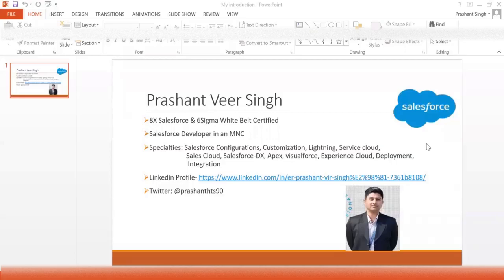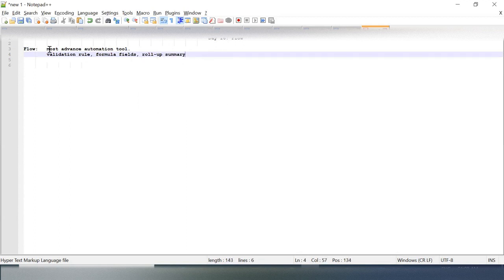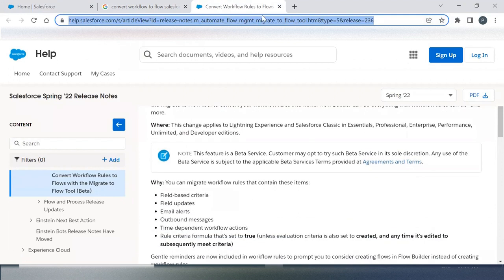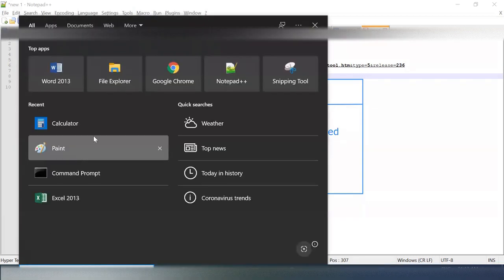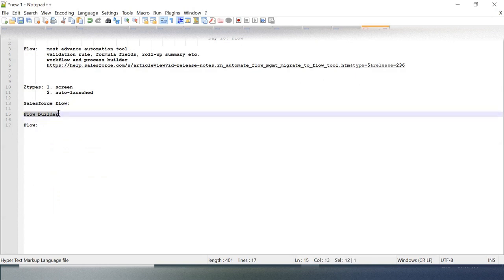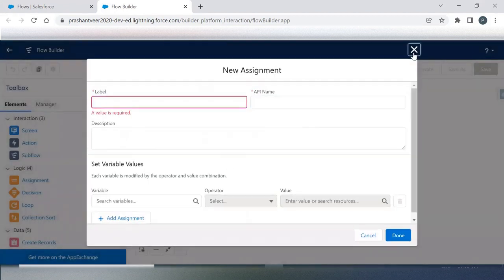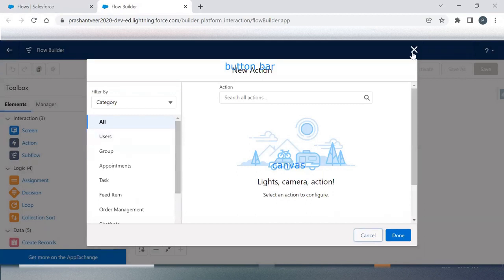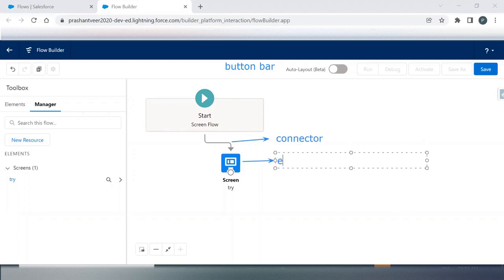Day 16 Lightning Flow : Part1 (Convert workflow & process builder to flow)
Organizer:  Er. Prashant Veer Singh